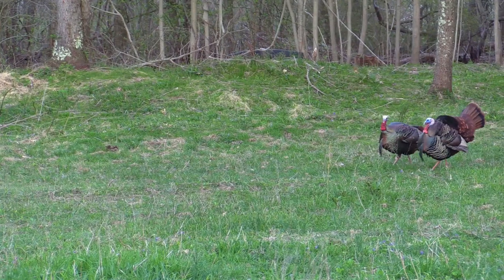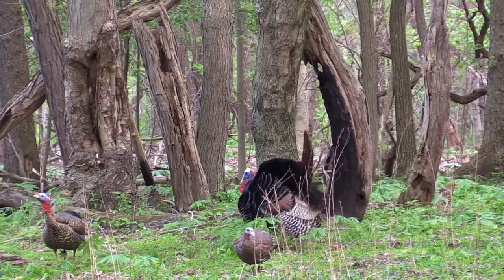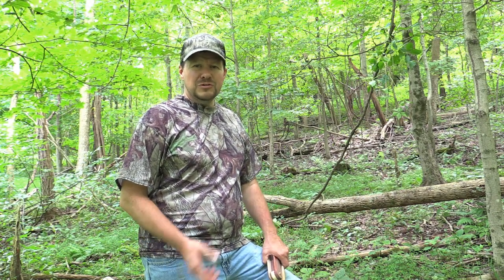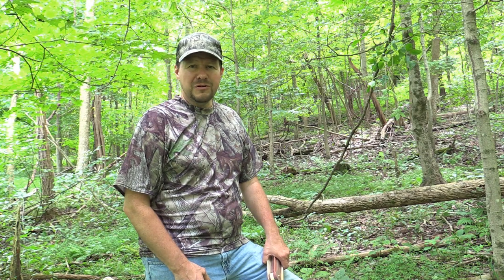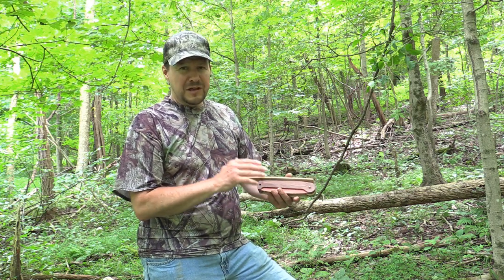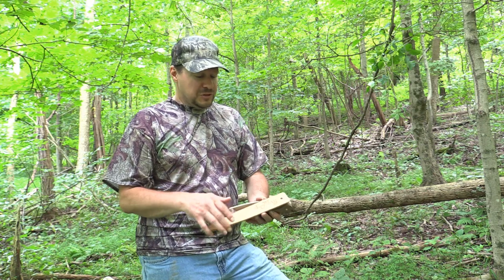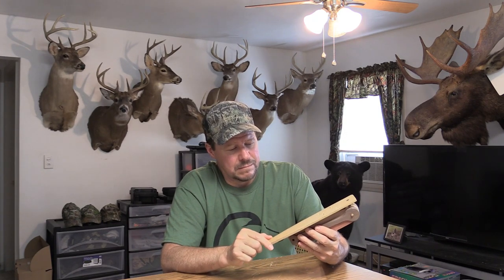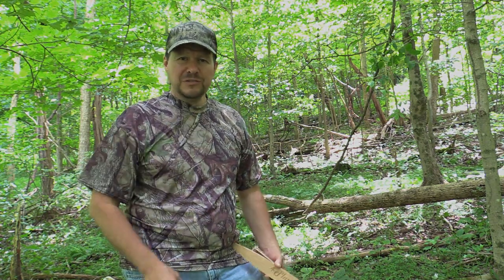The 4 Play Turkey Box Call from Cutting Edge Game Calls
I review the new design in turkey box calls from Cutting Edge Game calls. This is the 4 Play box call for turkeys.

Equipment

Camera Equipment

Back Pack Camera Mount (Similar to what I use)

Fishing Equipment

Decoys